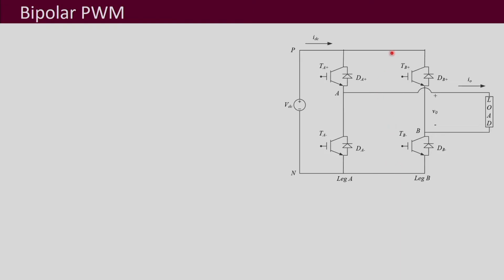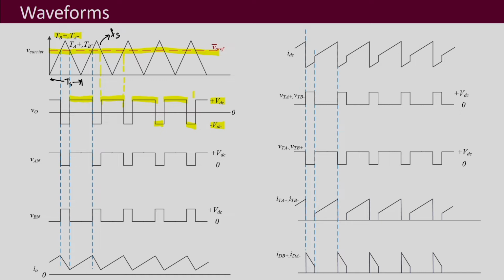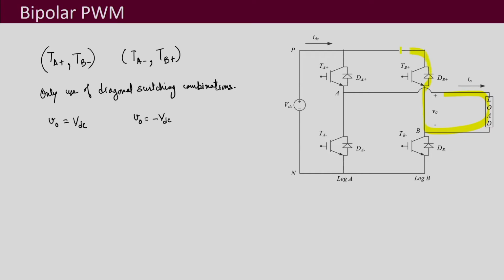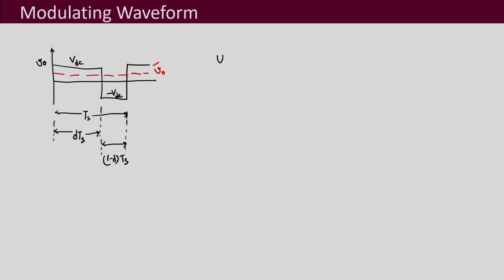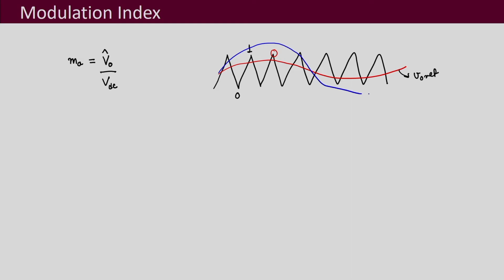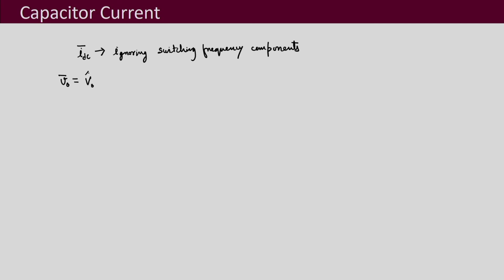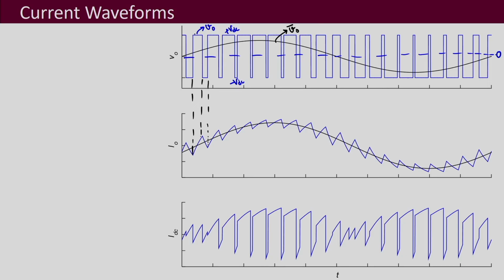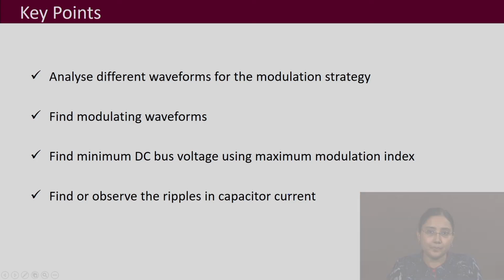Lec 6: Bipolar PWM